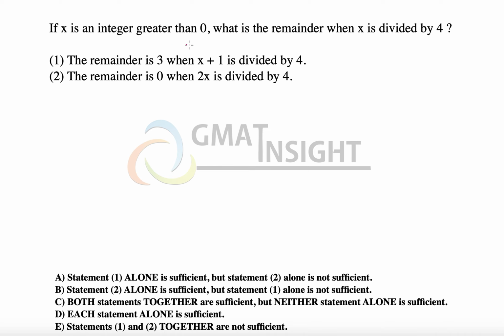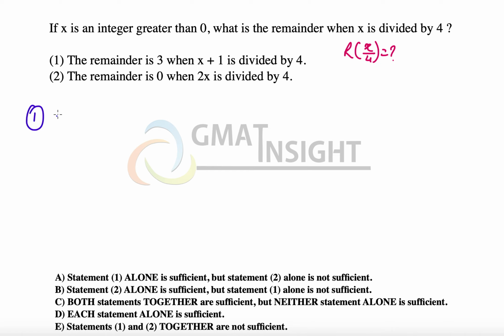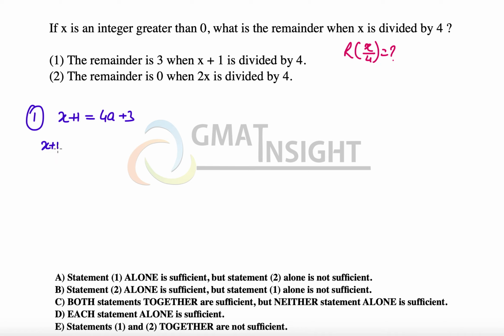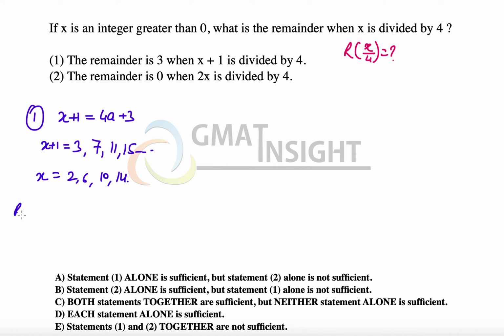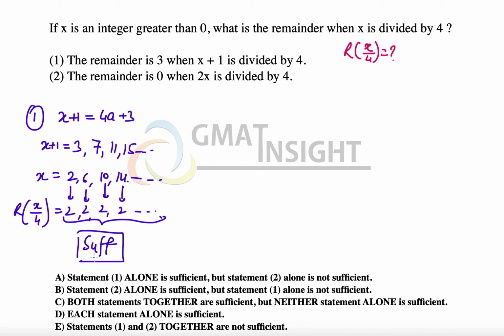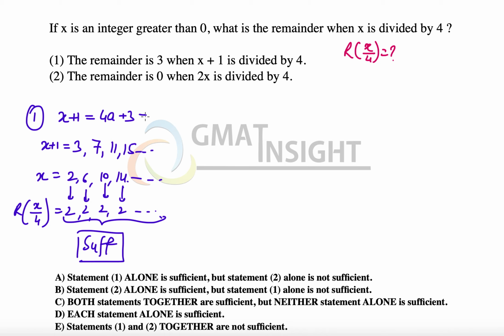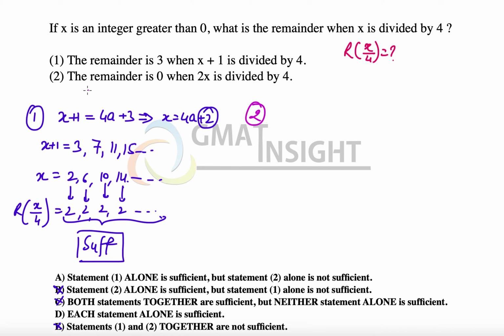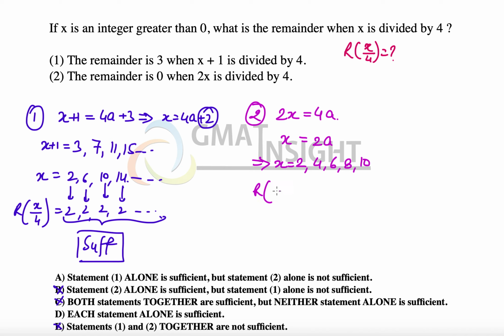OG21 DS 357 Medium Number Properties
"If x is an integer greater than 0, what is the remainder when x is divided by 4 ?(1) The remainder is 3 when x + 1 is divided by 4.(2) The remainder is 0 when 2x is divided by 4."